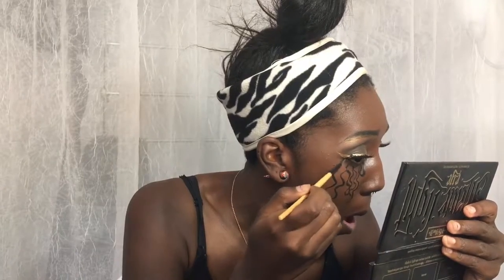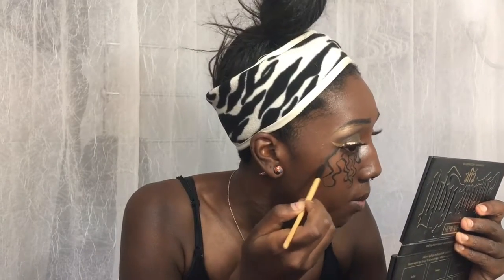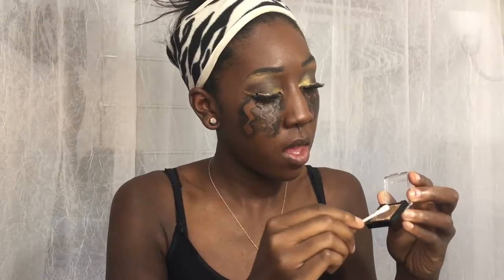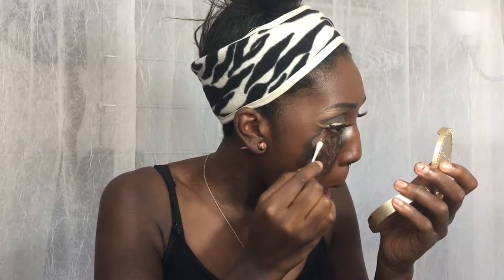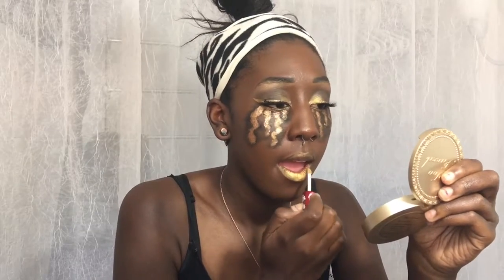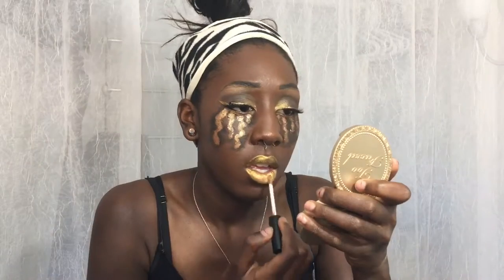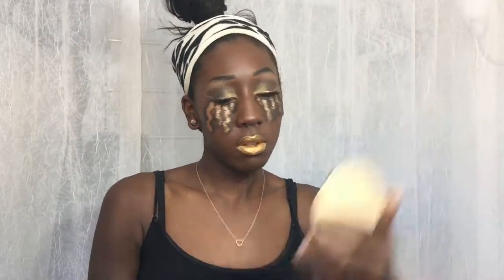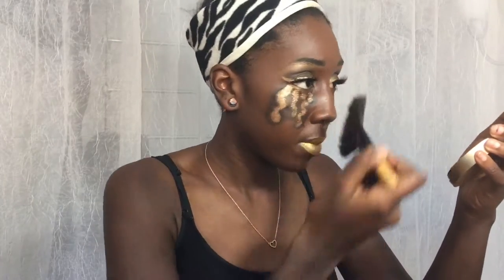ACID TEARS HALLOWEEN MAKEUP TUTORIAL!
YAY for Halloween videos! I hope you guys enjoy this video and find it useful! I still don't really know what to be for halloween lol!

(I used a lot of heathers bc it's super morbid and perfect for halloween lol! Give this video a 👍🏼 if you're a theatre nerd and love heathers)